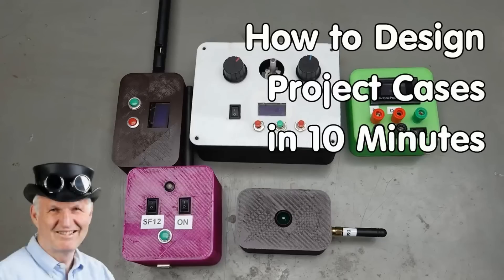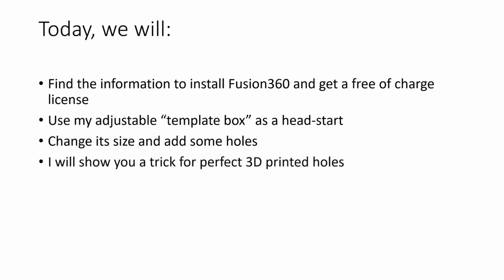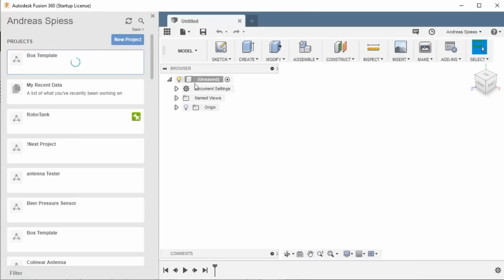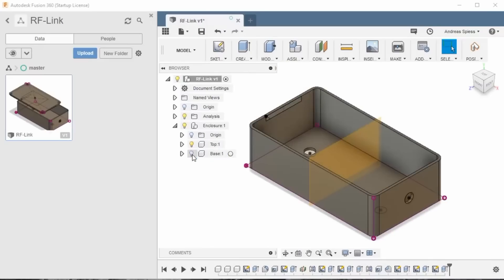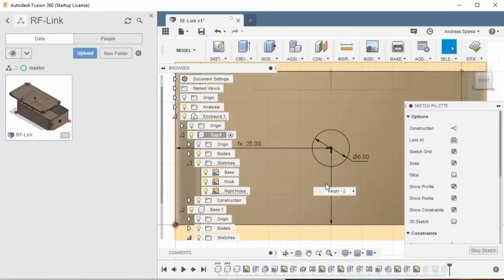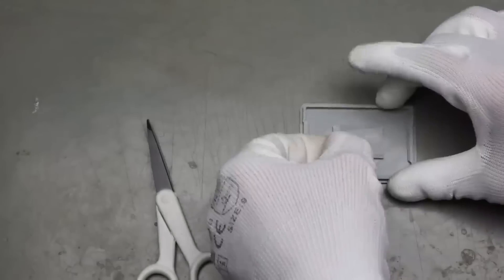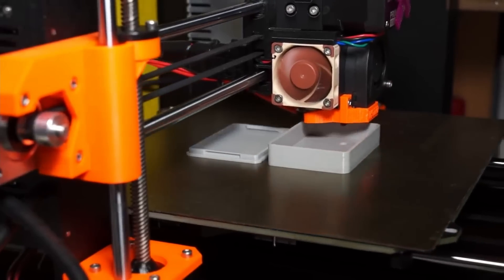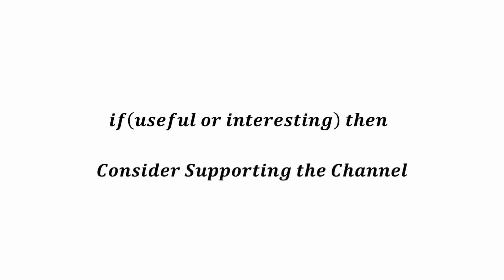#398 How Can I Get Snugly Cases for my Projects?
Viewers often ask me how I print cases for my projects. In this video, I will show you how you can print your own boxes with a simple and free of charge method based on what I call a “Configurable Base Box.”

As usual, we will focus on how you can get things done. It will not at all be a CAD tool training video.

In this video we will:
- Find the information to install Fusion360 and get a free of charge license for Makers
- Use my adjustable “base box” as a head-start
- Adjust this box to the right size and add some holes for power, LEDs, or other stuff
- I will also show you a trick on how I create perfect 3D printed holes
- and how I attach PCBs like an Arduino inside the box

Prying Tool
Reamer
Step-Drill
Arduino Mega